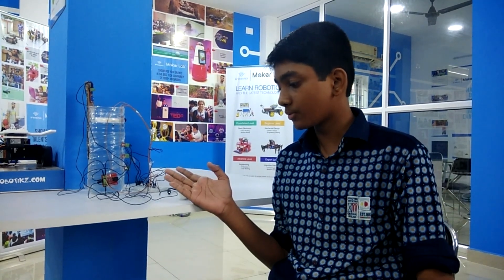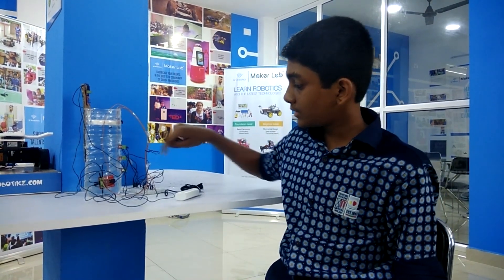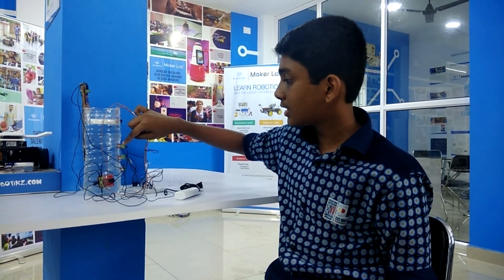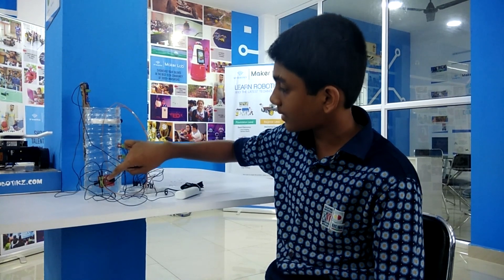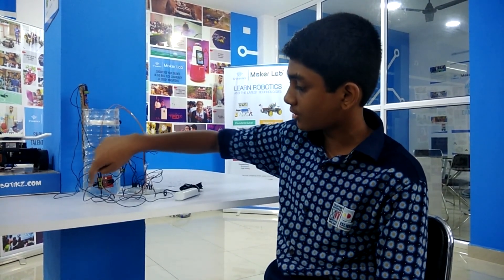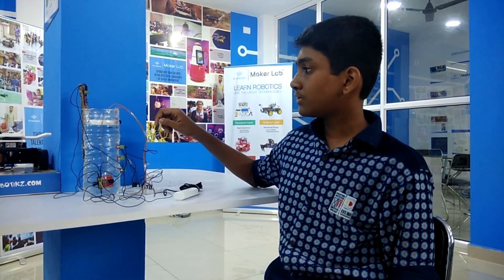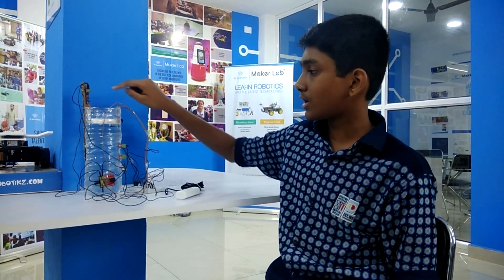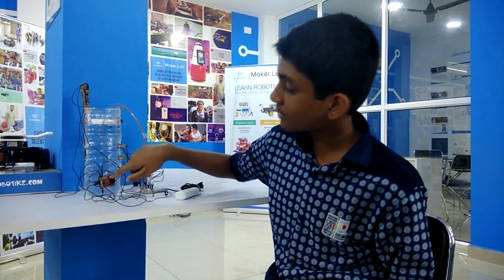Water Level Indicator - Project by ASHIQUR RAHMAN - Project ideas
Ashiqur Rahman studying 9th std in Narayana e-Techno School displaying his "Water Level Indicator" project after completing his foundation level from SP Robotics Maker Lab

SP Robotics Maker Lab - Kottivakkam
Our Maker-Lab for learning Robotics at kottivakkam is up and ready for developing future innovators in and around the East Coast Road Chennai !
New batches for robotic classes are open now !! Get ready for regular classes on weekends!!

Build your own Robot with SP Robotics Maker Lab - Kottivakkam Now!!

1. What are the Courses Offered??

2. What is special at SP Robotics Maker Lab Kottivakkam??